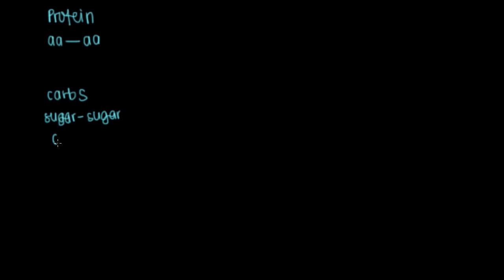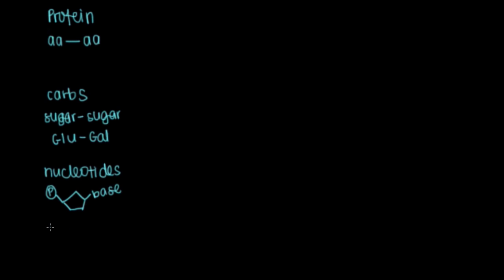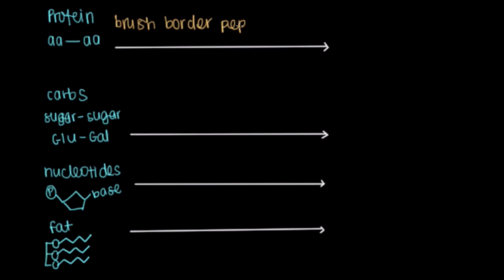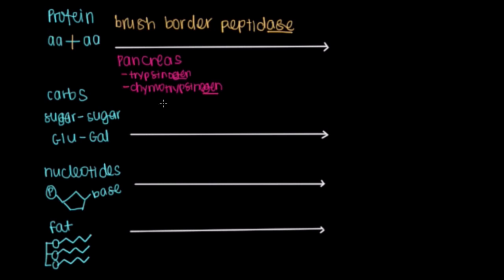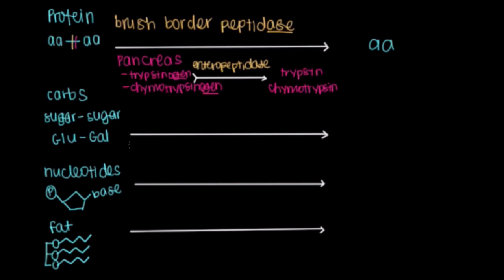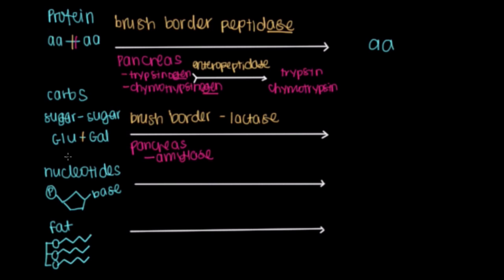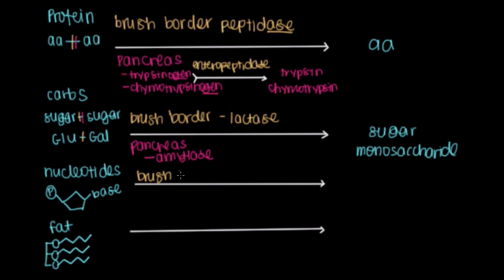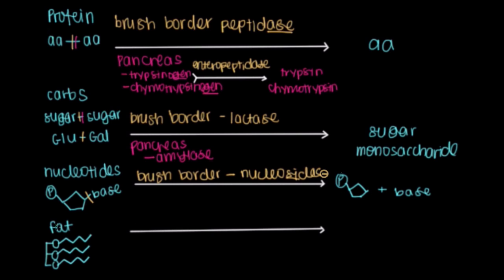Small Intestine 2: Digestion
How can the stomach flu make us lactose intolerant? How do we absorb the food we eat? Learn how the small intestine has specialized sites to break down and absorb proteins, carbohydrates, nucleic acids, and fats